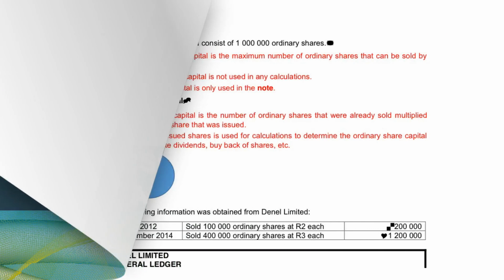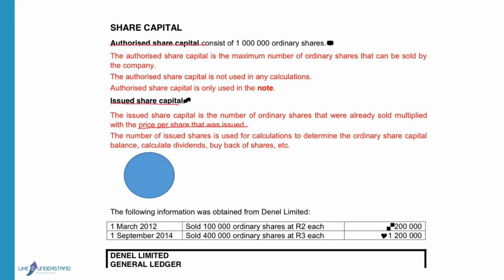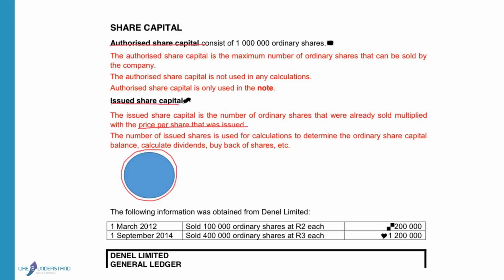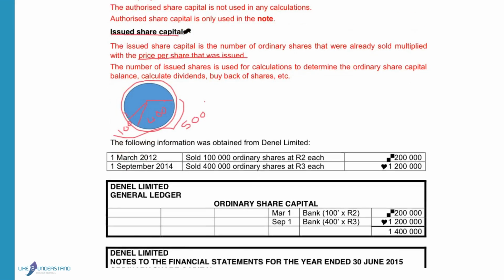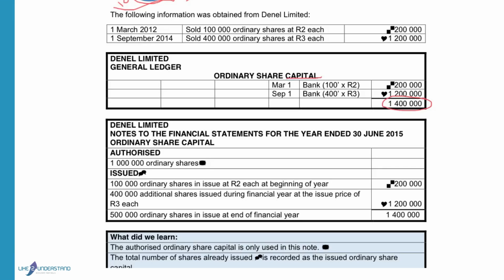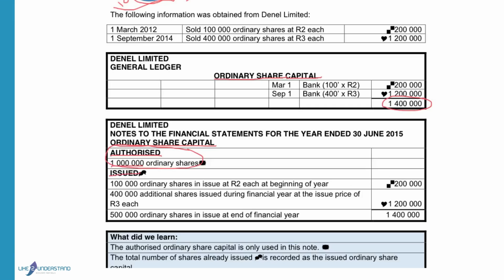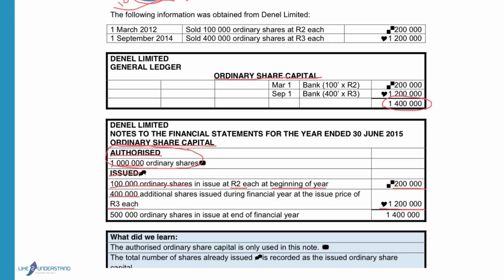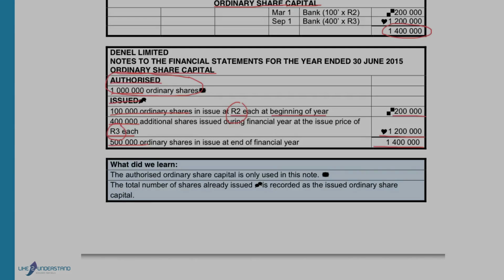COMPANIES - 2 ISSUE OF SHARES LEDGER AND SHARE CAPITAL NOTE